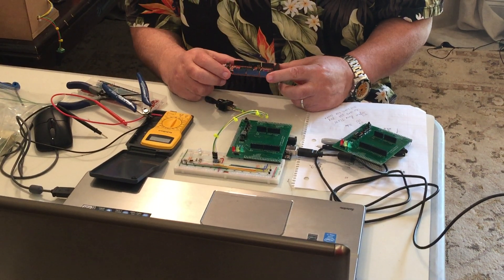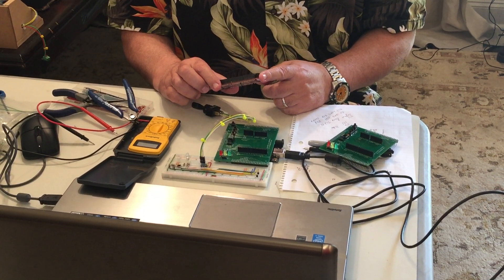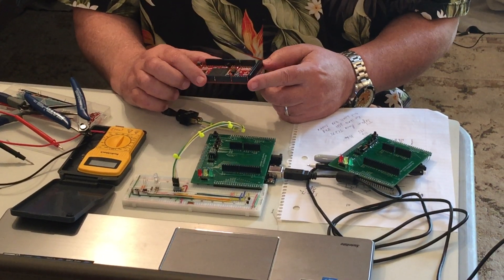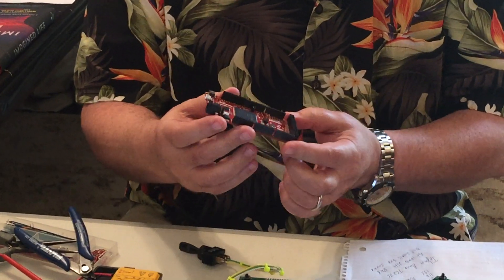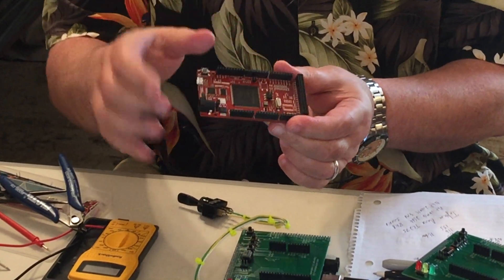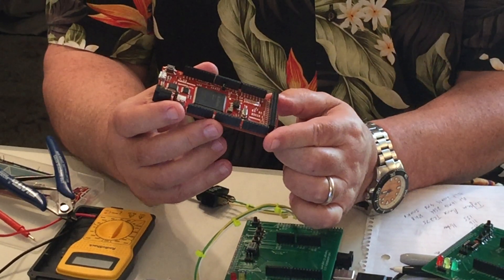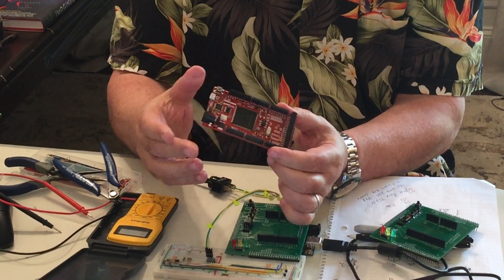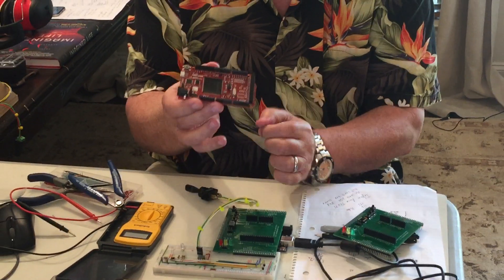Everybody needs a ShieldBuddy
This video accompanies a blog of the same name containing more details on my Max's Cool Beans Blog

I have a soft spot for 8-bit microcontrollers (MCUs), and I tend to use Arduino Nano, Uno, and Mega boards for a lot of my projects. But sometimes…

One of my hobby projects is my Inamorata Prognostication Engine In addition
to two knife switches, eight toggle switches, ten pushbutton switches, five motorized potentiometers, six analog meters, and a variety of sensors (temperature, barometric pressure, humidity, proximity), this bodacious beauty boasts weird and wonderful sound effects along with 354 tricolored LEDs in the form of Adafruit's NeoPixels. As you can imagine, this is a bit much, even for an Arduino Mega.

Well, one solution is a ShieldBuddy which was created by the boffins at Hitex (hitex.com). The first thing you notice about the ShieldBuddy is that it has the same footprint as an Arduino Mega. However, as opposed to the Mega's 8-bit processor running at 16 MHz with 256 KB of Flash memory and 8 KB of RAM, the ShieldBuddy is based on the Infineon Aurix TC275 processor, which boasts three 32-bit processor cores running at 200 MHz with 4MB of Flash memory and 500 KB of RAM.

And things just keep on getting better and better, because (a) you can program the ShieldBuddy using your regular Arduino integrated development environment (IDE), and (b) a NeoPixel library is available for the ShieldBuddy. Truly, my cup runneth over.